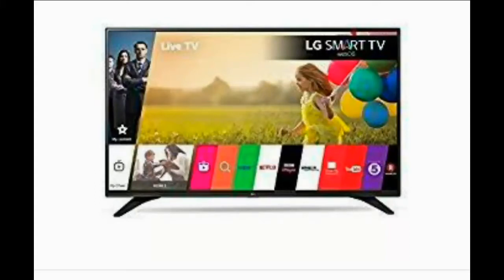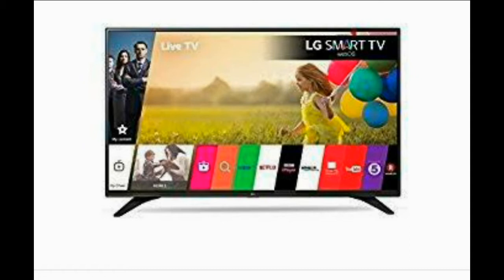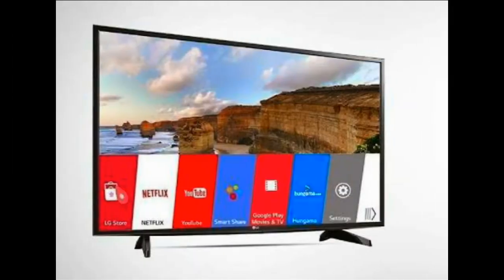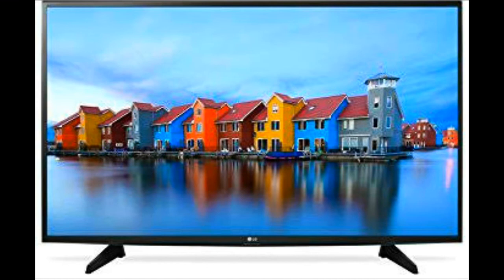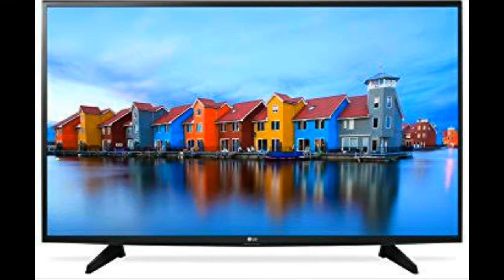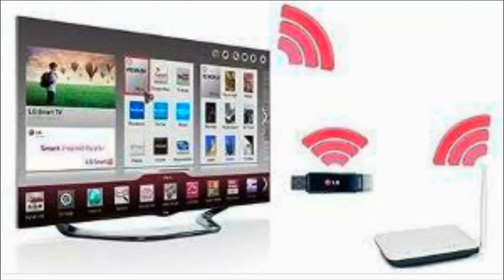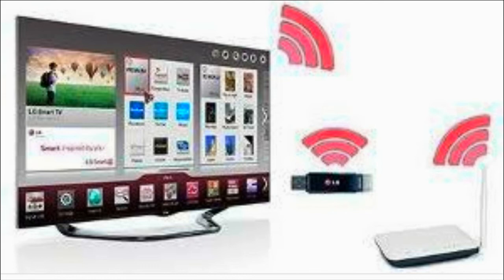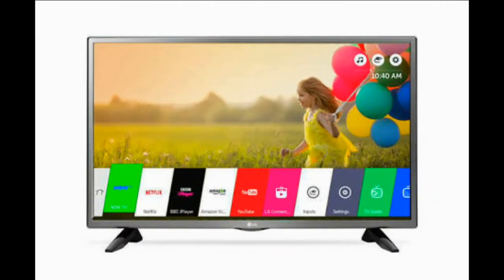LG 32 Inch Full HD LED IPS Smart TV 2017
TO BUY

In this video we have shown LG full HD smart TV which has WiFi connectivity and apps like YouTube, Netflix with one touch button on remote you can cast your phone screen on TV with mirror cast